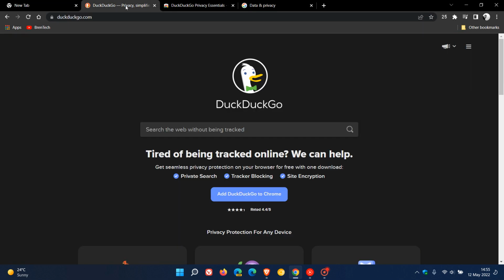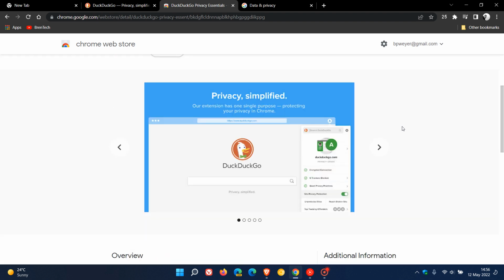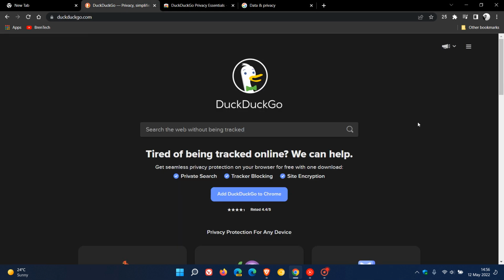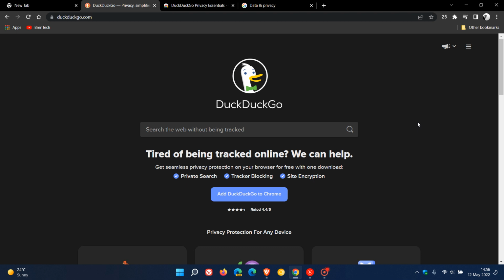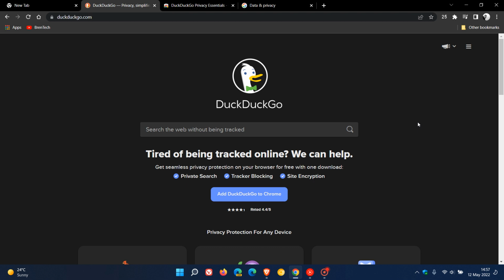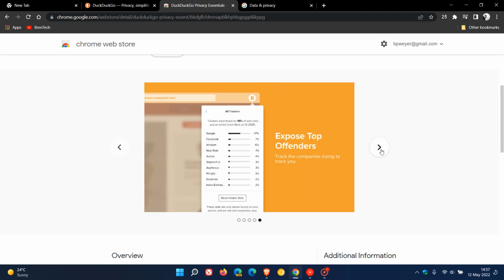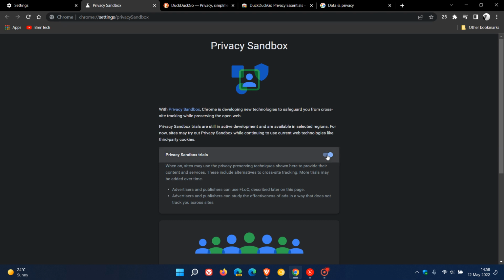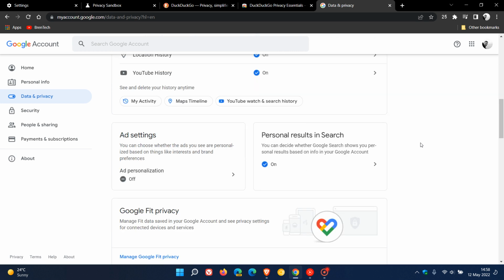DuckDuckGo extension now blocks Google's latest ad personalization | giving some privacy tips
DuckDuckGo has a Chrome extension to help safeguard your browsing experience. Recently they updated the add-on to block Google’s new advertising system called "Topics" and "FLEDGE", which according to Google, is a more private ad personalization. They also give some privacy tips if you are using Chrome and your Google account.